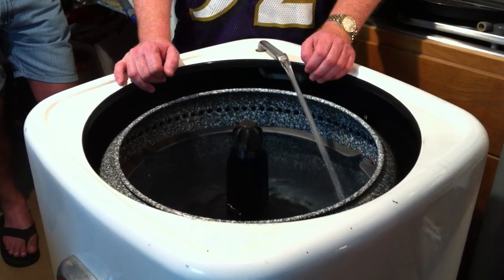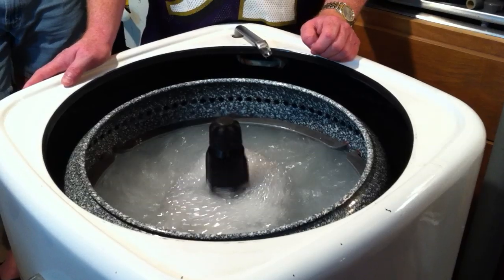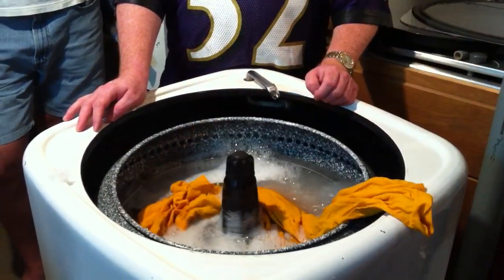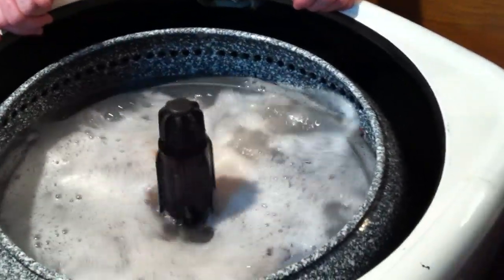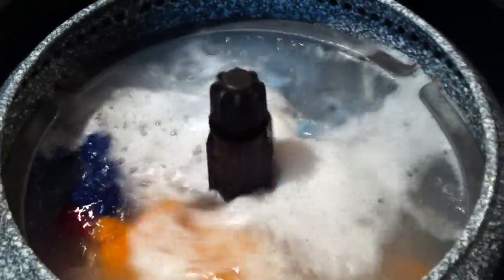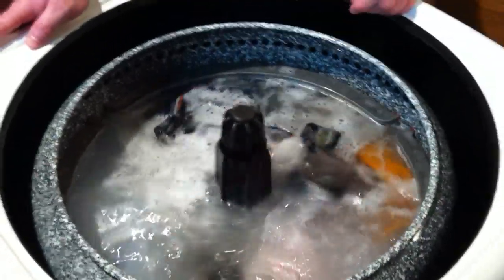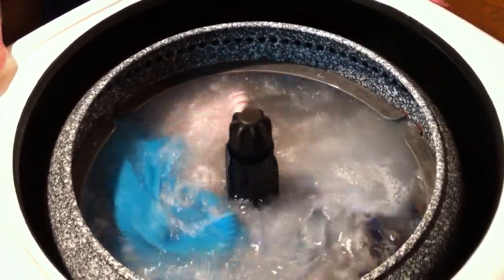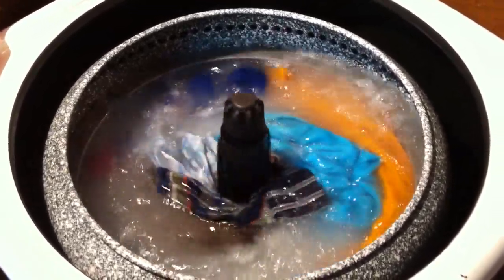Running Mike's 1946 Thor Automagic in wash mode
Running the Thor Automagic semi-automatic washer/dishwasher combination, this time as a washer with the dishwasher basket removed and the balance ring, solid wash basket, and agitator installed.  Taken at the Peoria Wash Party in early July 2011.